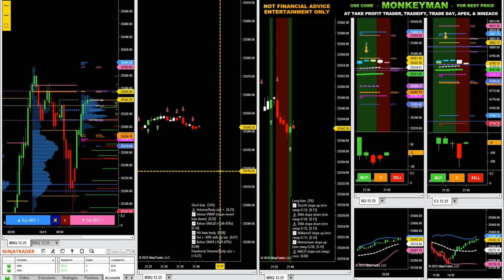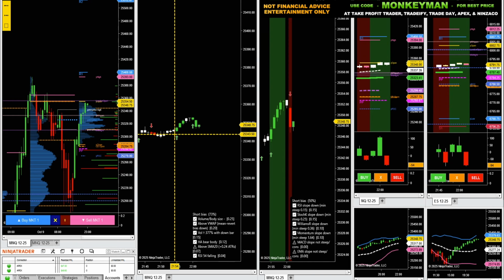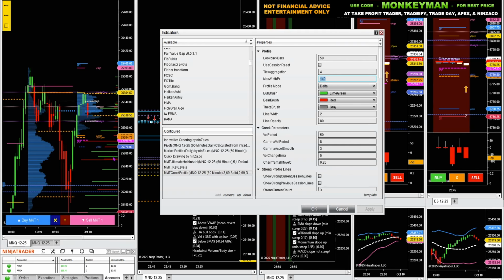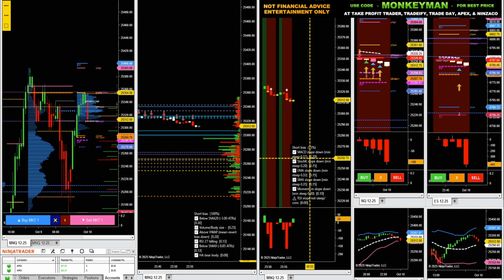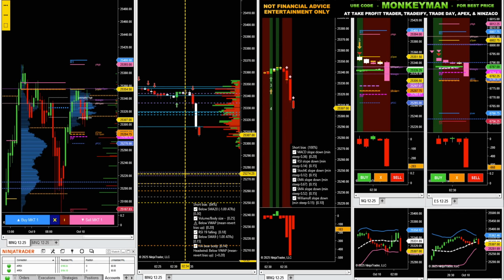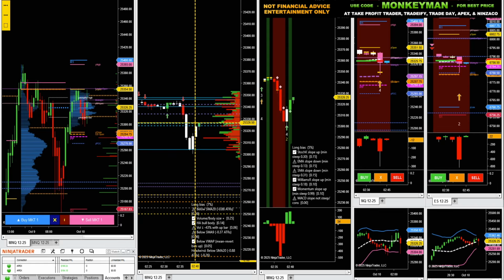Putting it all together! Building up a new workspace with all the new & old indicators